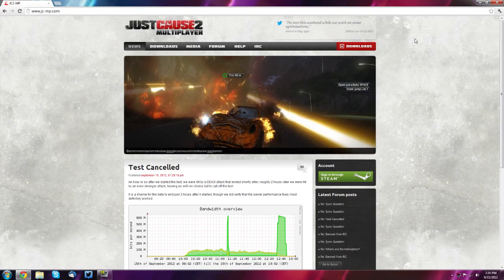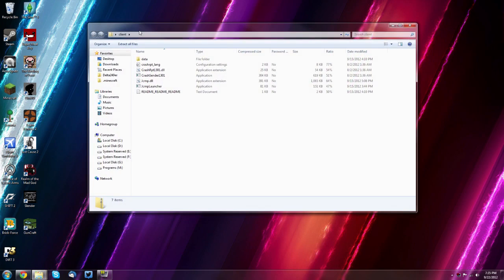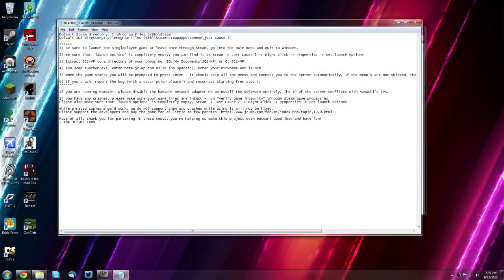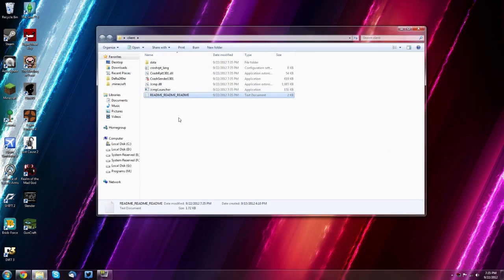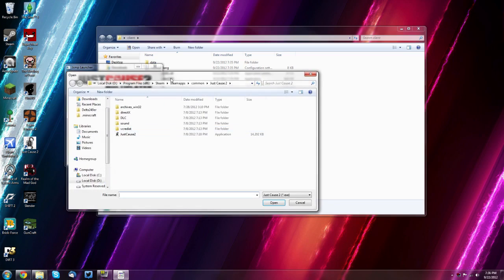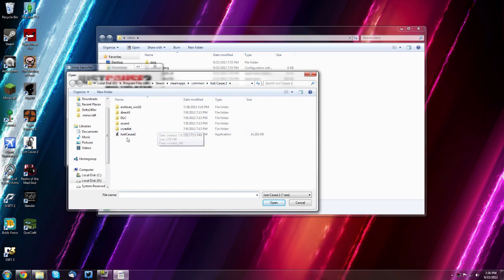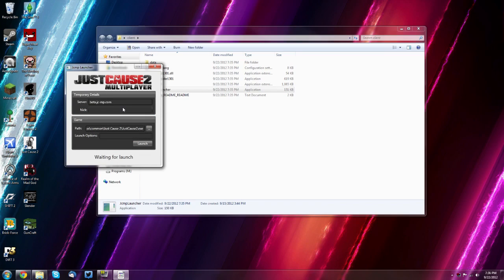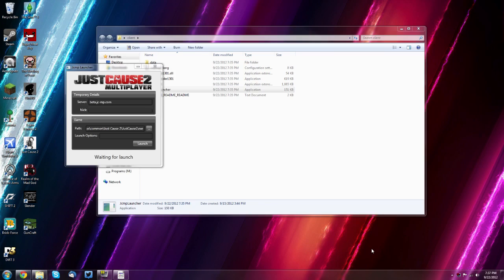How to Install Just Cause 2 Multiplayer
A tutorial on how to install the Just Cause 2 multiplayer mod.